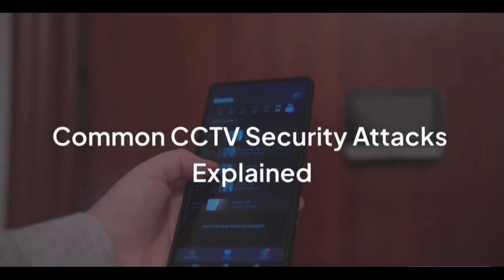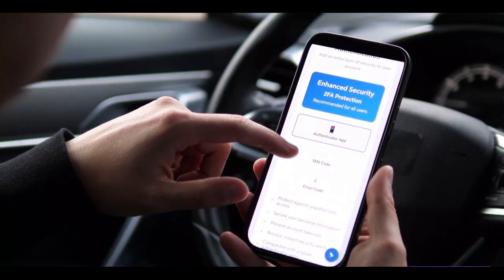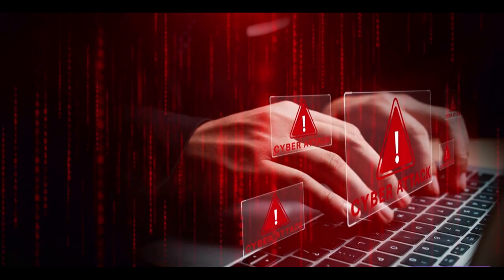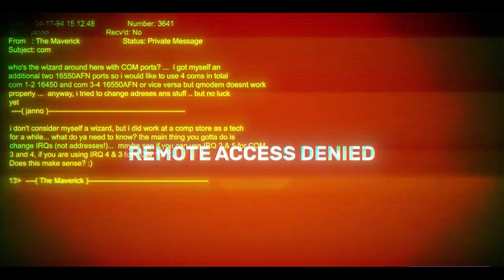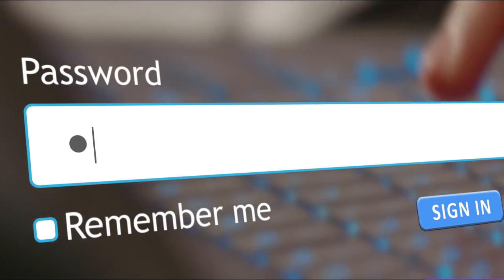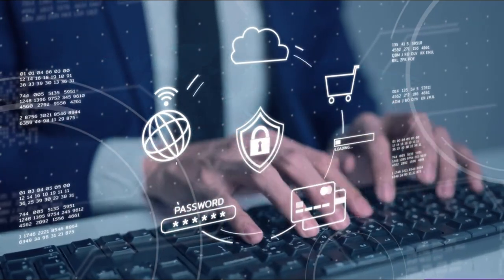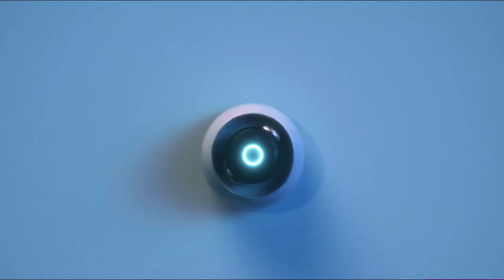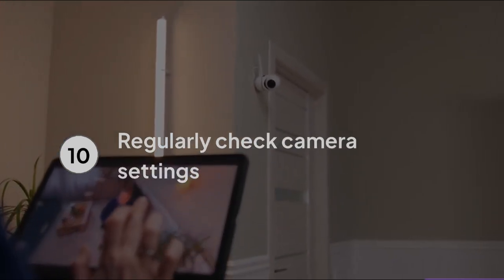🚨CCTV Hacking EXPOSED! 10 Common Attack Methods You Need to Know 2026#ethicalhacking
🚨 CCTV Hacking EXPOSED! 10 Common Attack Methods You Need to Know (2026)

Could your CCTV camera be vulnerable to hackers? 📹🔐

In this video, we break down **10 common attack methods that can target CCTV and IP camera systems**, including weak passwords, outdated firmware, exposed internet services, router attacks, phishing, credential stuffing, malware, insecure remote access, unsafe third-party software, and poor security configurations.

You'll learn how these attacks work **at a high level**, why poorly secured cameras can become a serious privacy risk, and what you can do to protect your CCTV system in 2026.

### 🔥 In This Video:

✅ 10 common CCTV attack methods explained
✅ How weak passwords put cameras at risk
✅ Why outdated firmware can be dangerous
✅ CCTV and exposed internet services
✅ Router and network security risks
✅ Phishing and stolen CCTV accounts
✅ Credential stuffing explained
✅ Malware targeting camera control devices
✅ Remote-access security risks
✅ How configuration mistakes expose CCTV systems
✅ Practical CCTV security tips for 2026

It explains common CCTV security threats at a high level and does not provide instructions for unauthorized access, hacking, or compromising cameras. Only test security systems that you own or have explicit permission to assess.

🔐 **Protect your cameras. Protect your network. Protect your privacy.**

This content is created strictly for educational and authorized security testing purposes only. Any demonstrations involving cybersecurity tools or techniques are intended to help viewers understand security concepts and improve defensive skills.

Do not use the information in this video to access, attack, or interfere with any system, network, or account without explicit written permission from the owner. Unauthorized access or misuse may be illegal and could result in civil or criminal penalties.

CyberScope and its creator are not responsible for any misuse of the information provided in this video.